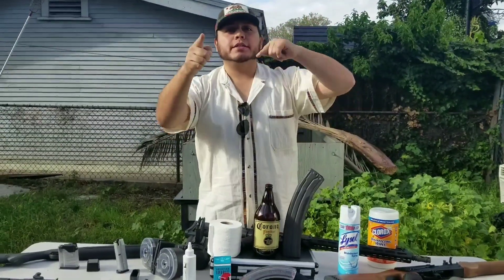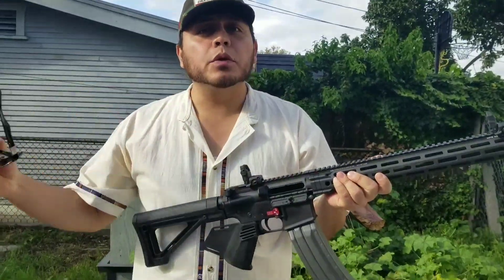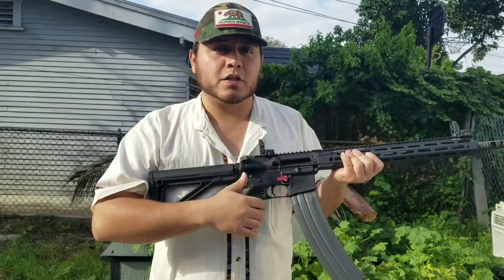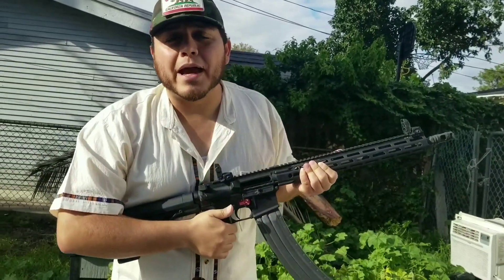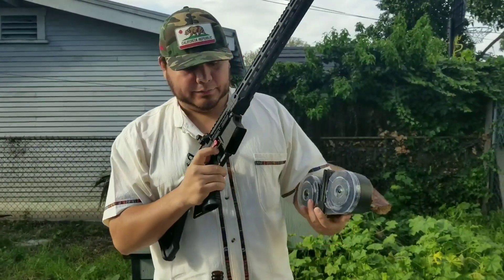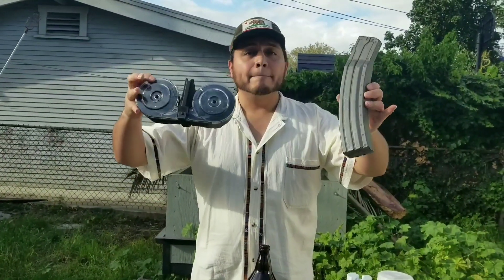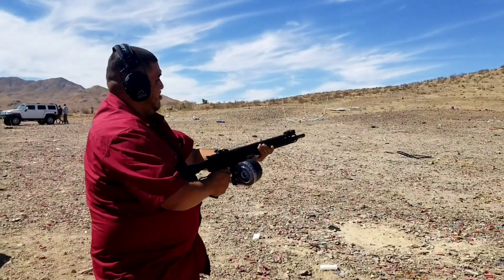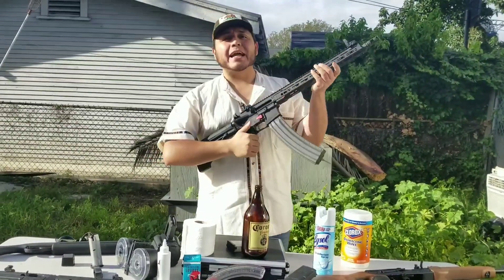100 Round Magazine AR15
I 100% recommend this 100 round magazine's for everyone there fun to shoot and you will have a great time so dont get me wrong that's why I have a few of them an there number 1 for my home defense

03/23/2020